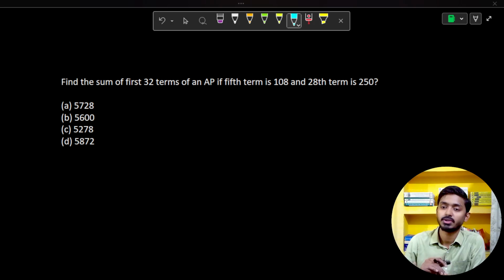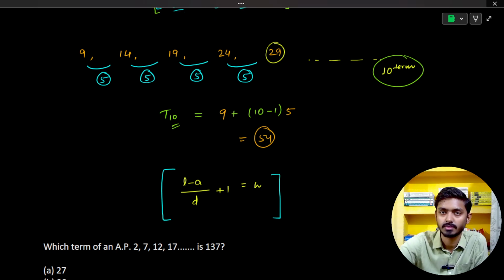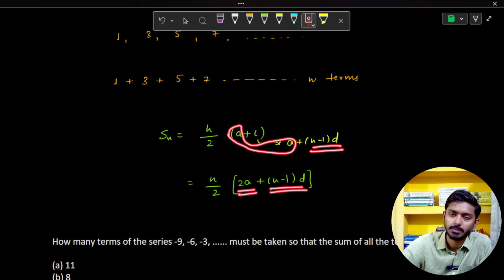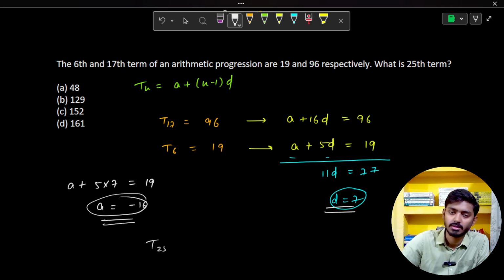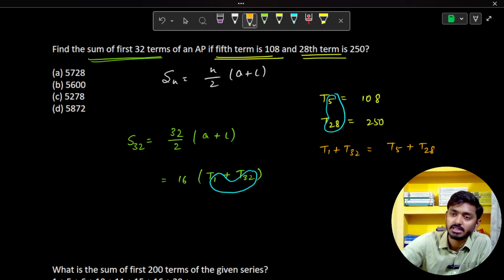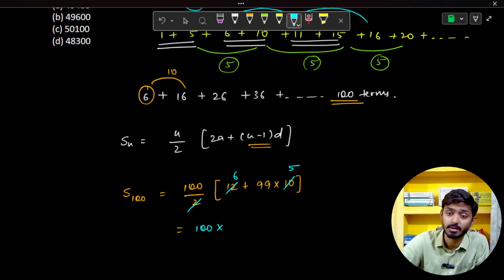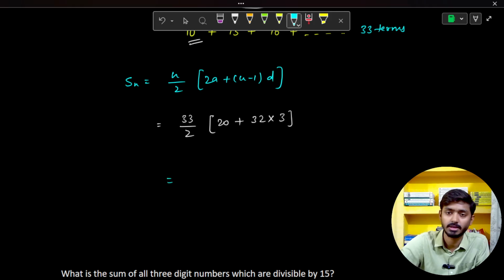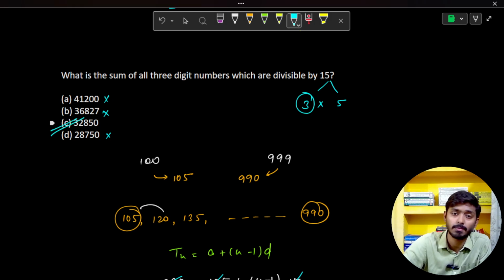Arithmetic Progression for SSC | AP Basics & Tricks | Maths for SSC CGL/CHSL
This video is in English for SSC CGL & CHSL Maths preparation.
In this video, we learn the basics of Arithmetic Progression (AP), an important topic for SSC Maths and other competitive exams.

Arithmetic Progression helps in solving questions related to sequences, series, and patterns quickly using simple formulas and concepts.

📌 Topics Covered in this Video:
First term, common difference
Finding nth term of AP

This topic is frequently asked in SSC exams and is essential for building strong Maths fundamentals.

If you are preparing for SSC CGL, SSC CHSL, or SSC 2026, this lecture will help you understand AP concepts clearly and solve questions faster.

📢 Share it with fellow SSC aspirants